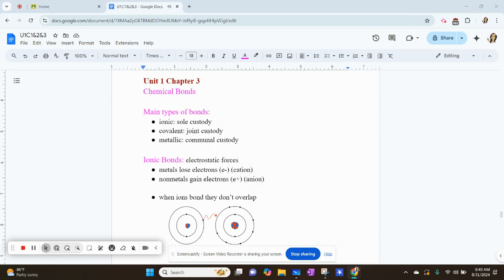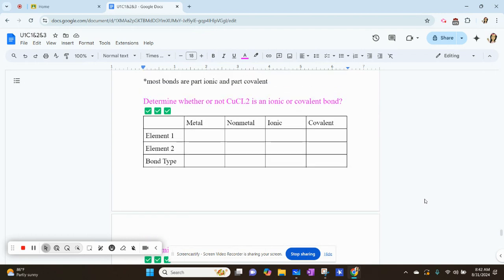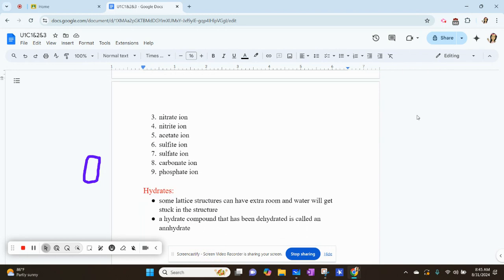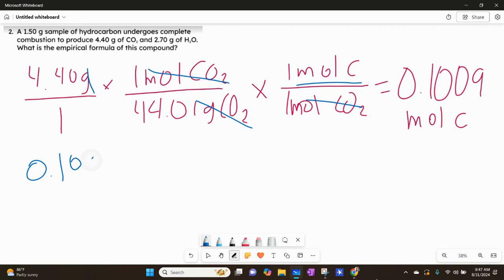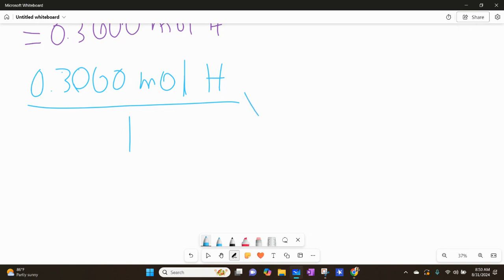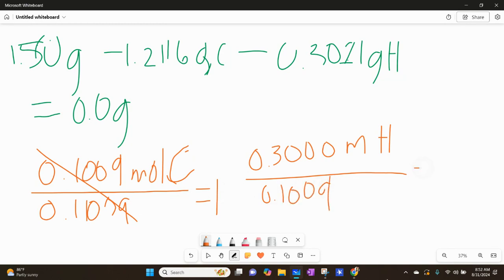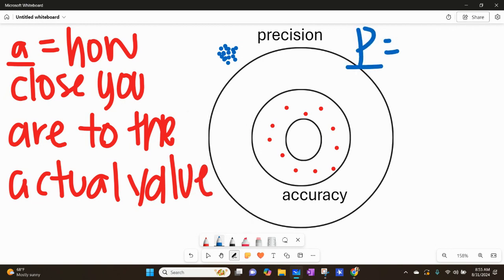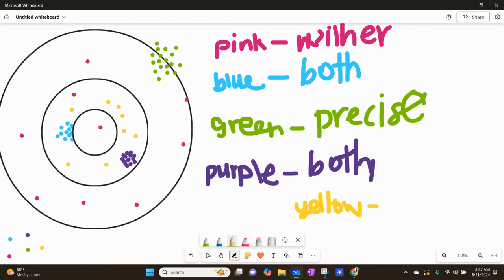Chemistry Unit 1 Chapter 3 Review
AP Chemistry Unit 1 Chapter 3